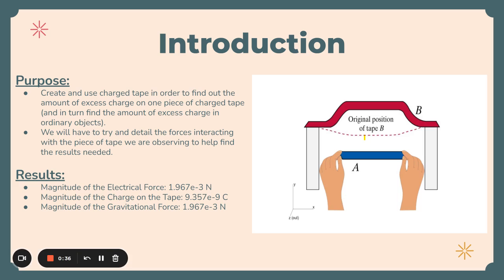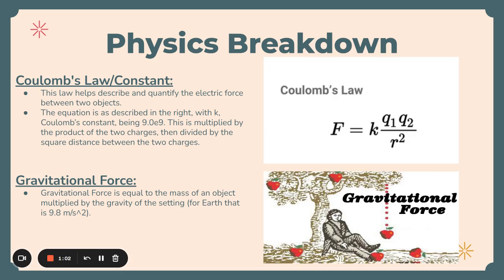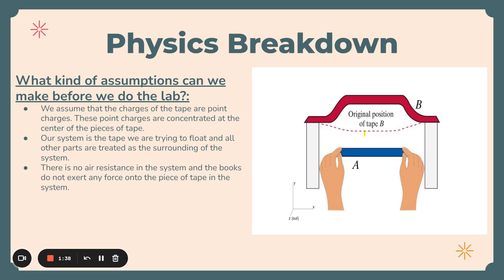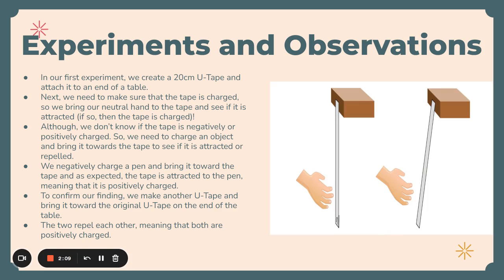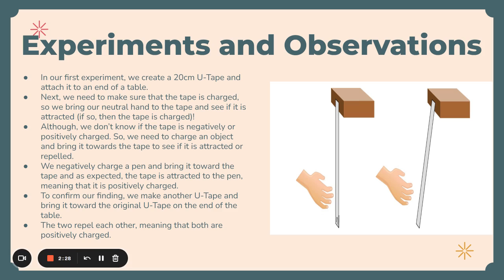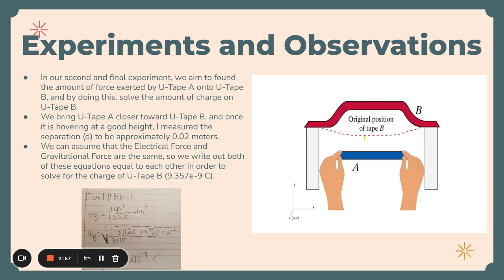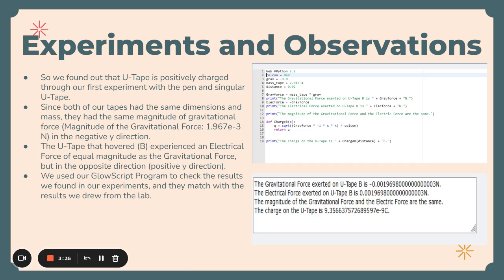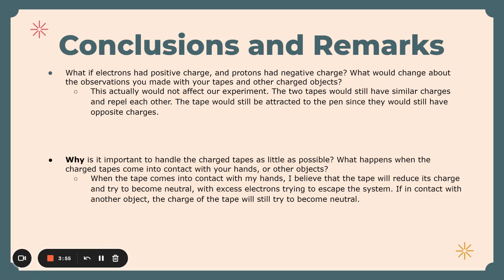Lab 1 Research Report - Gabriel Red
9/11/2022 Lab Report